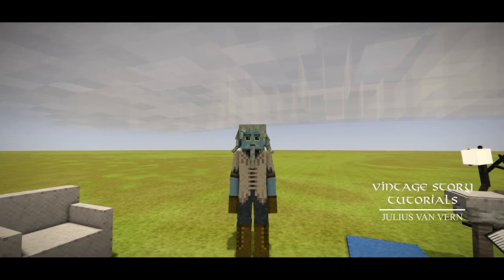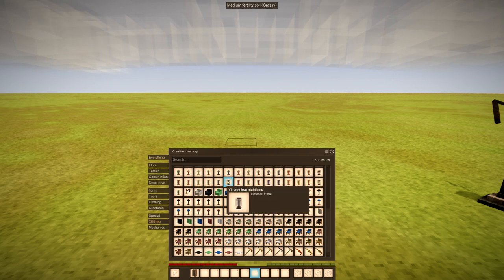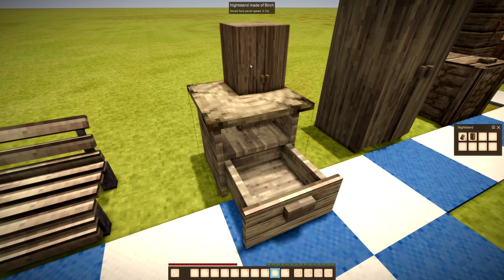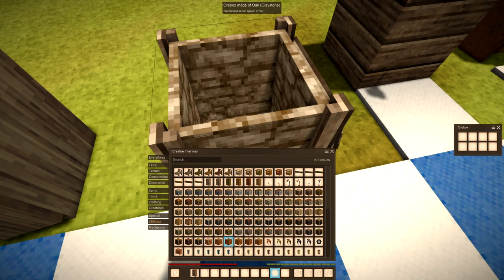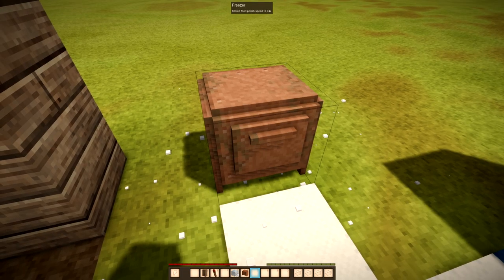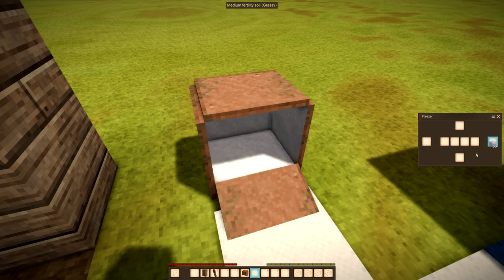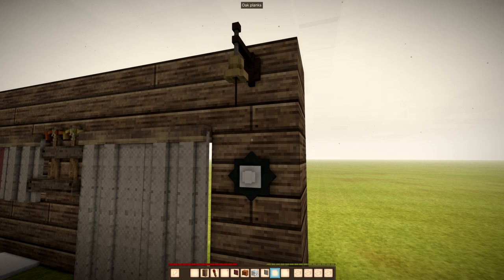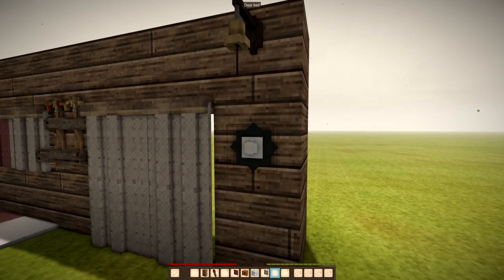ViNTAGE STORY MOD 🧪 ZEEkea! Functional Furniture | ENGLISH TUTORIAL ENGLISCH HD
10% mit dem Code JULIUS10 auf PingPerfect.com Sparen. Der beste Serverhoster für eure Spiele:

TITEL: VINTAGE STORY
GENRE: Adventure, Indie, Sandbox, Survival

«Vintage Story»
The OpenWorld Survival Game from Anego Studios (2019)

Ist der Daumen oben, wird man dich Loben

✘ Meine Tastatur
✘ Meine Maus
✘ Mein Mixer
✘ Meine Monitore
✘ Meine CPU
✘ Meine Graka
✘ Meine Zweitcam

Bei mit ✘ markierten Links bekomme ich eine Provision für Verkäufe, dadurch unterstützt ihr mich und meinen Kanal.